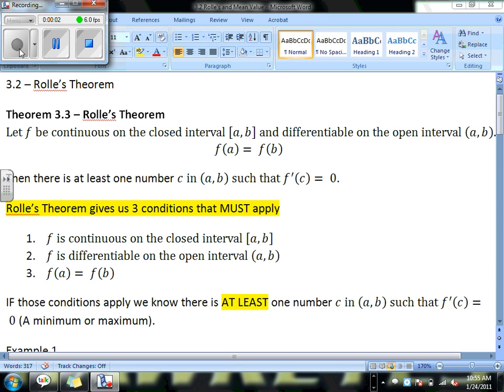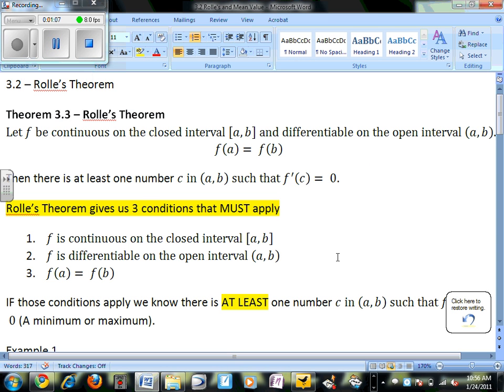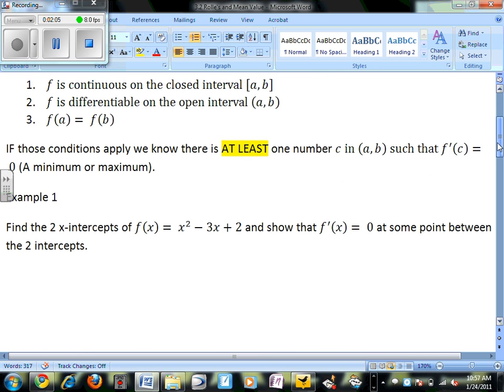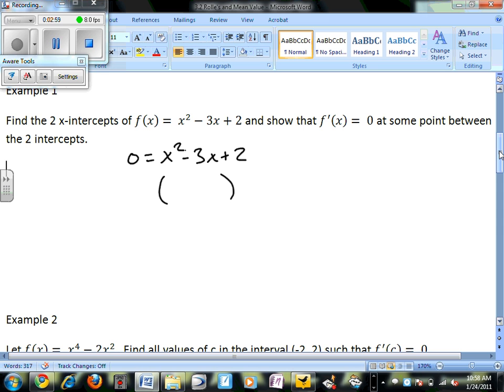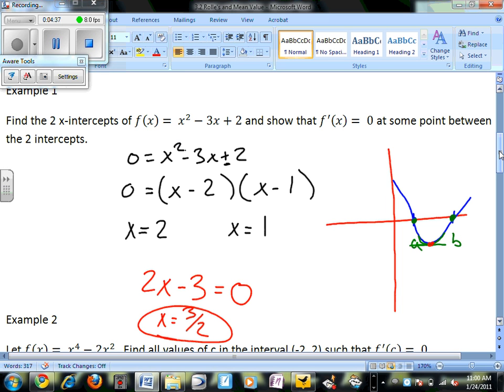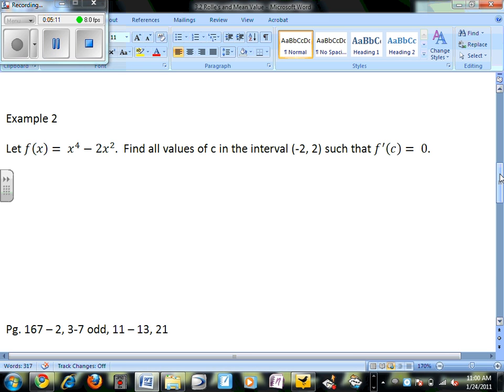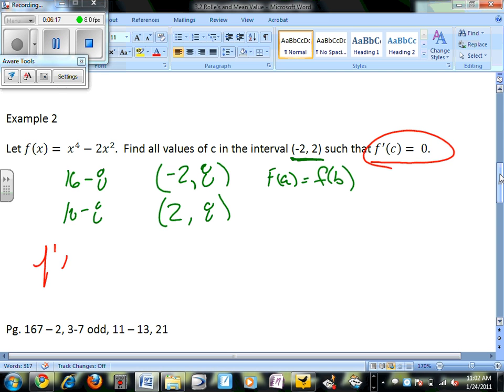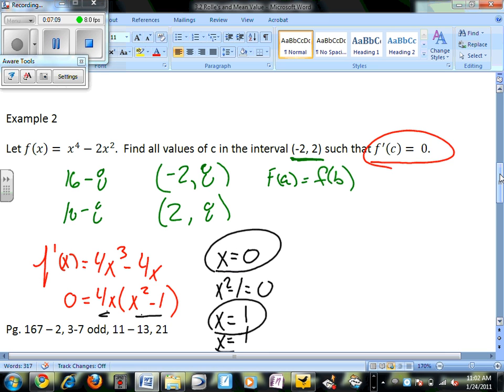3 2 Rolle's Theorem